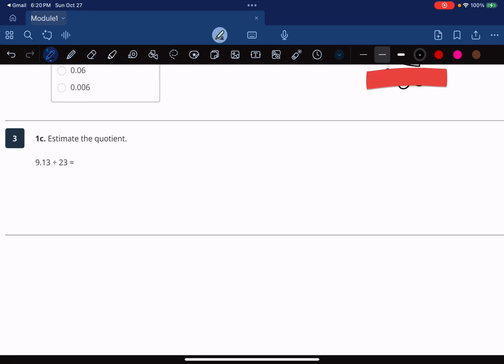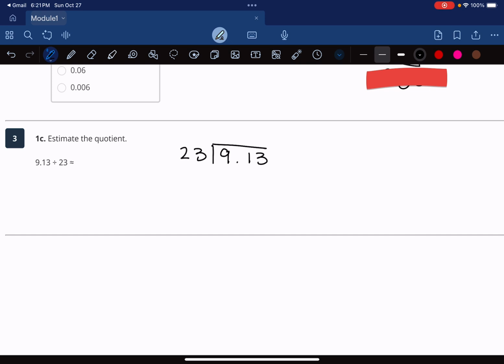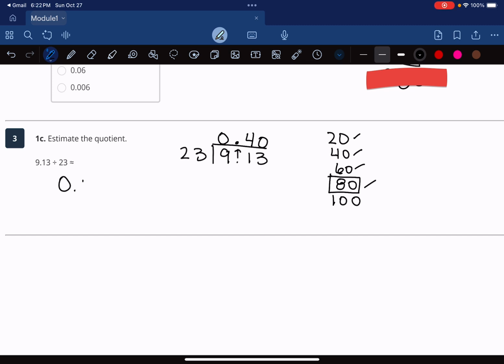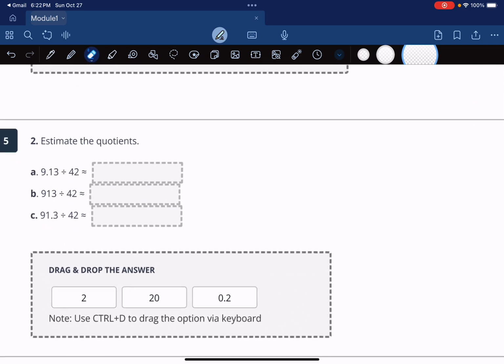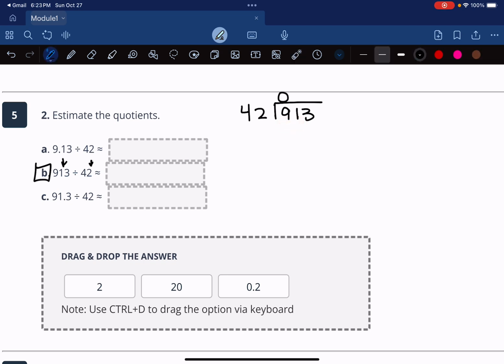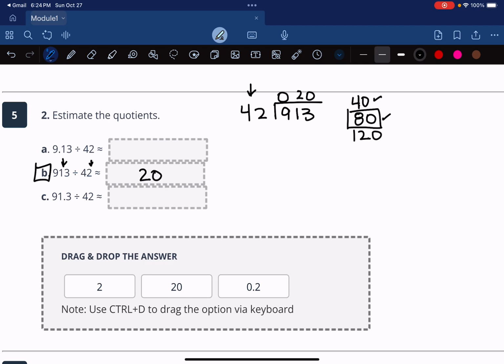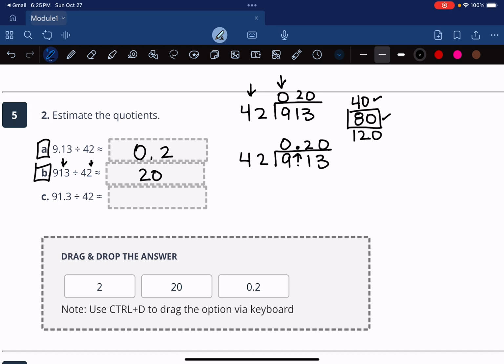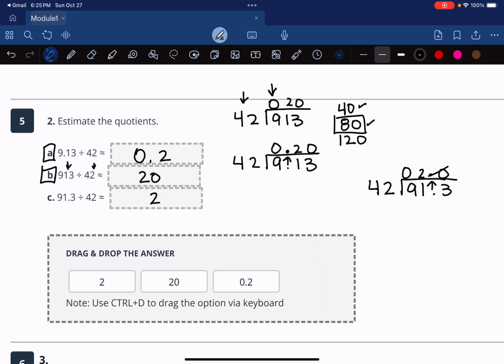5th Math Eureka Texas - Module 2 Lesson 29 HW